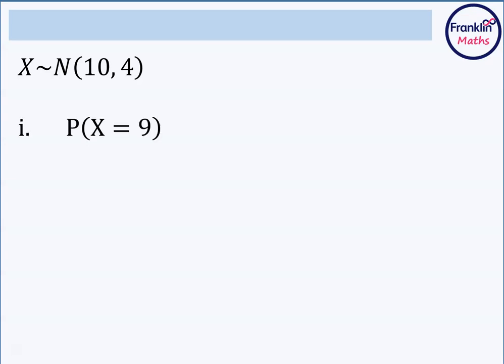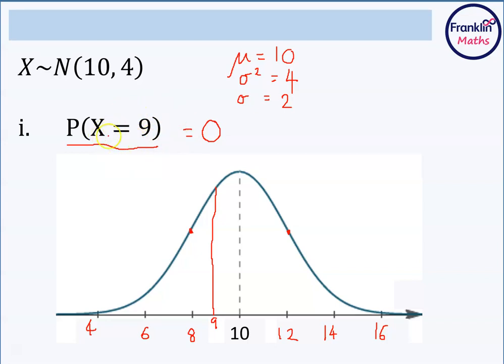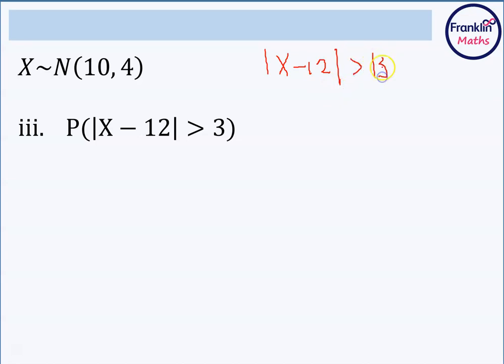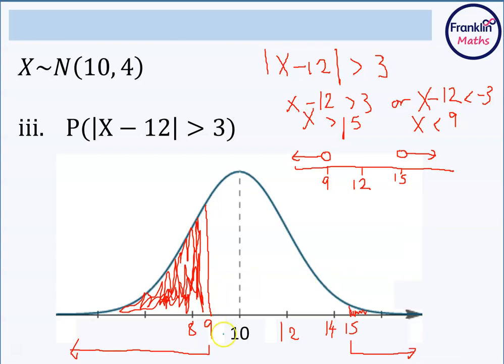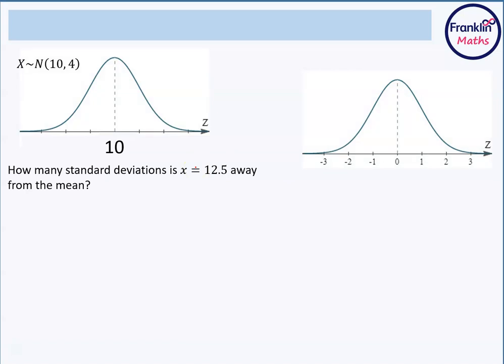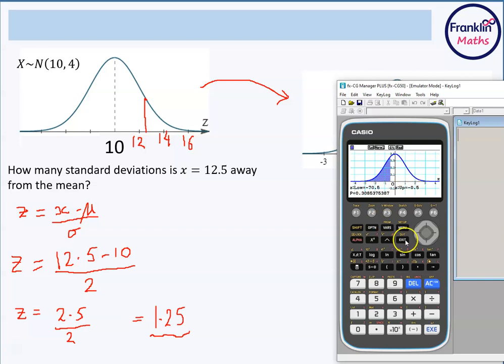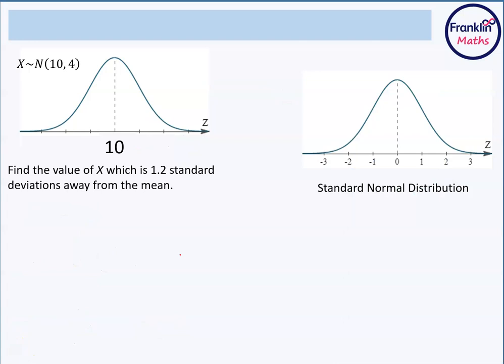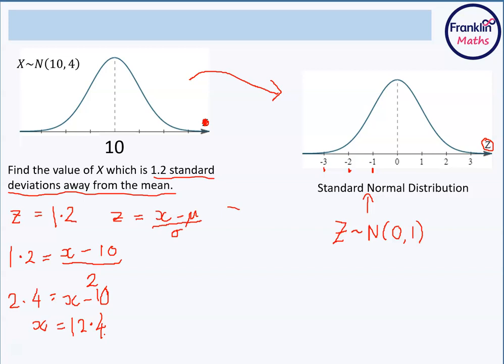Normal Distribution 2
This is second lesson about the normal distribution, mainly aimed at AQA A Level Mathematics